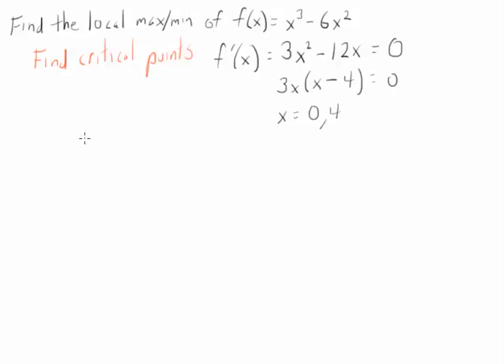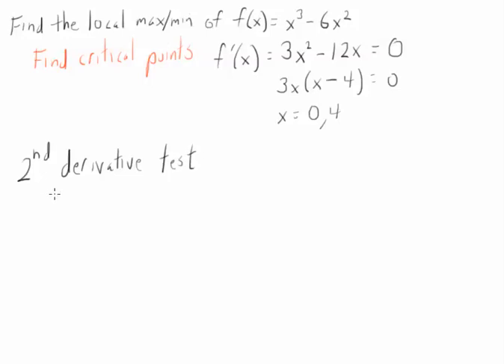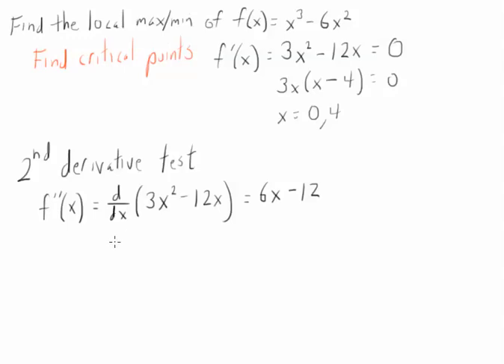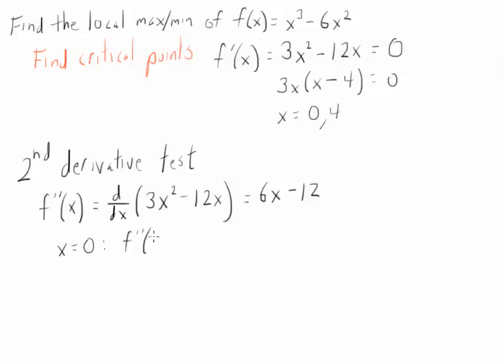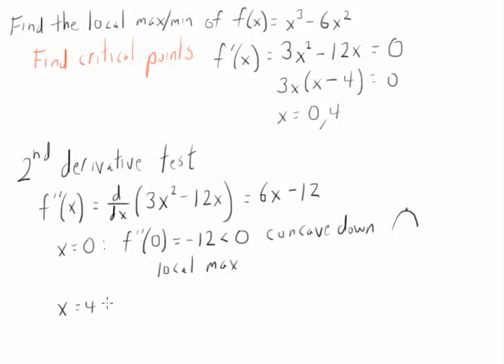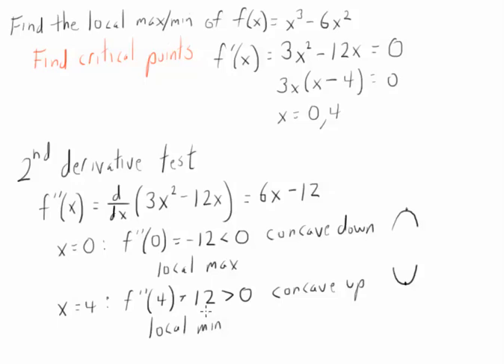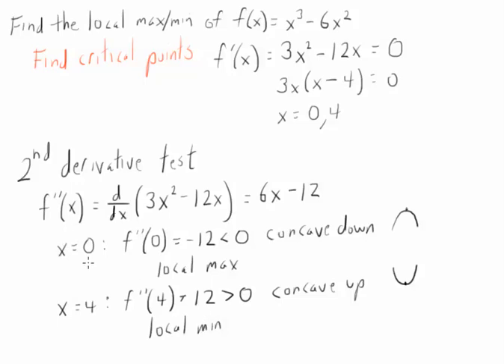Finding local max and min using the second derivative test